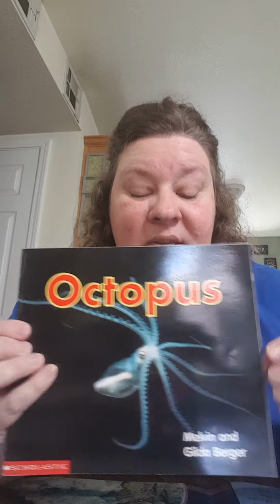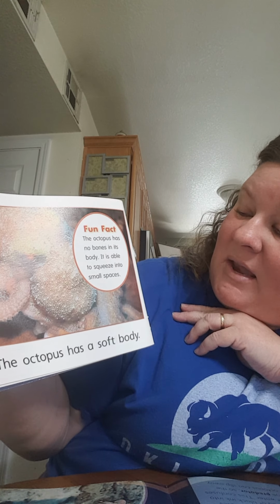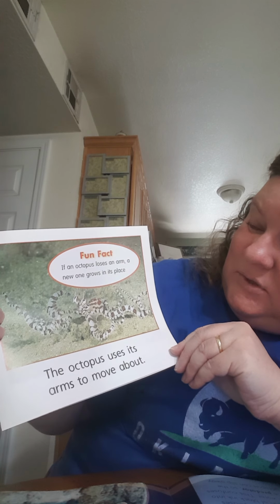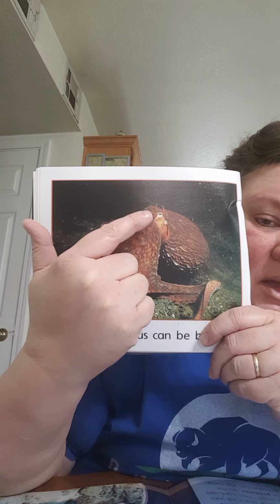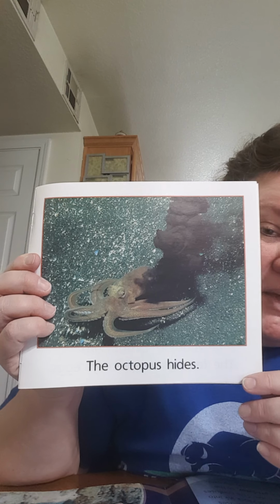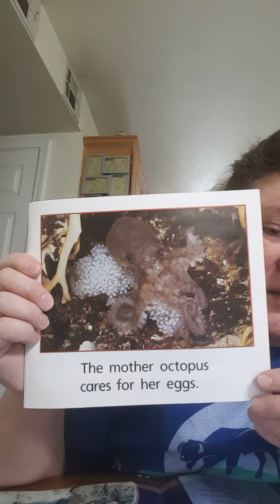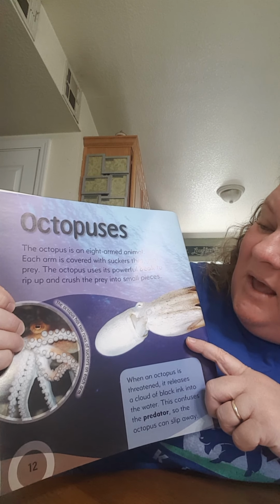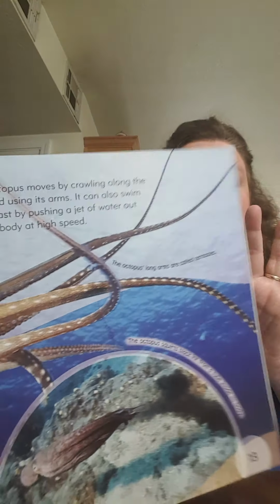April 9, 2020